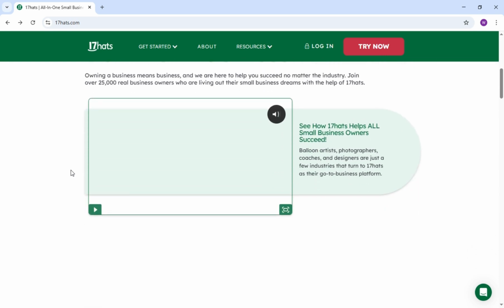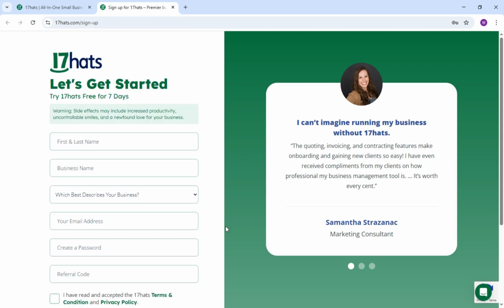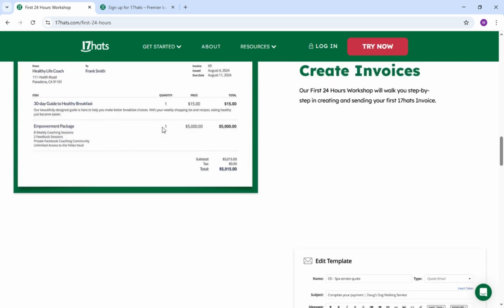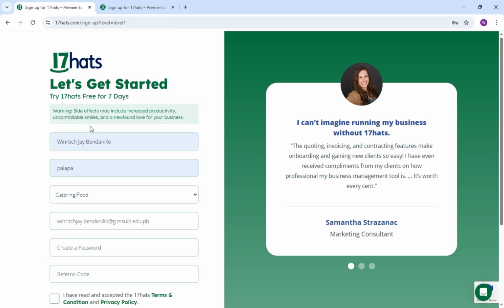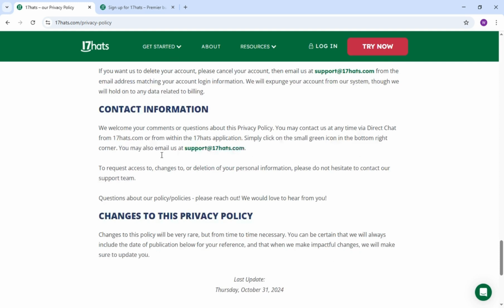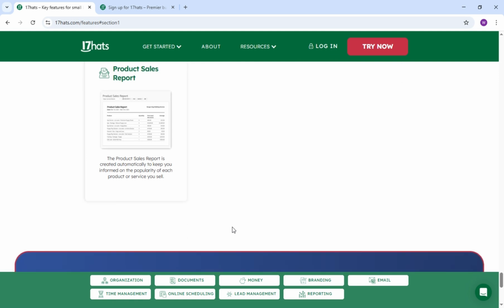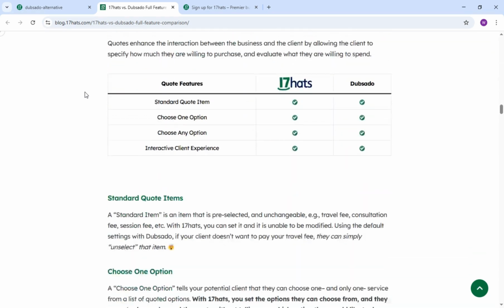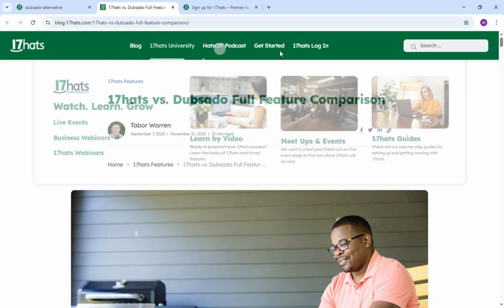How to Use 17hats | Step-by-Step Guide for Entrepreneurs & Small Businesses (2025)